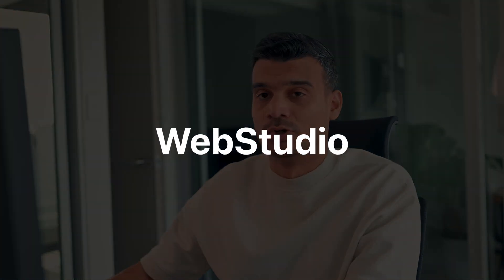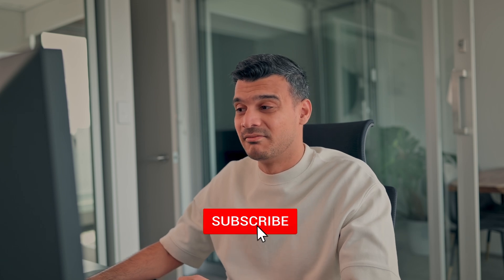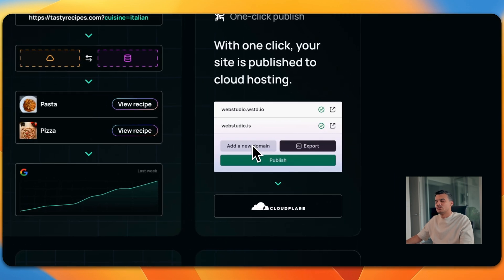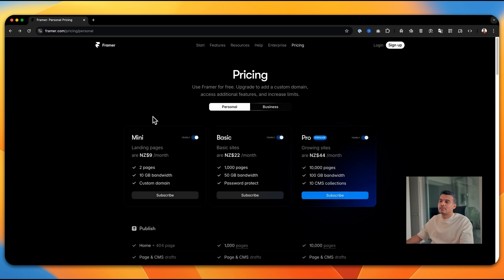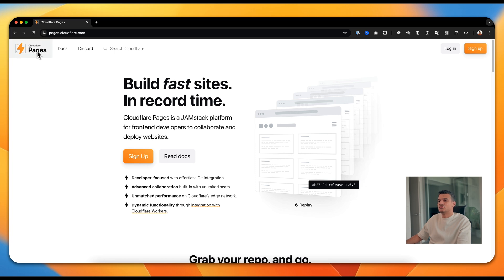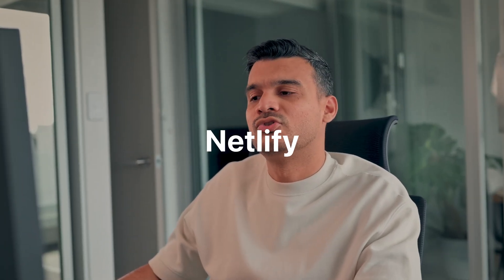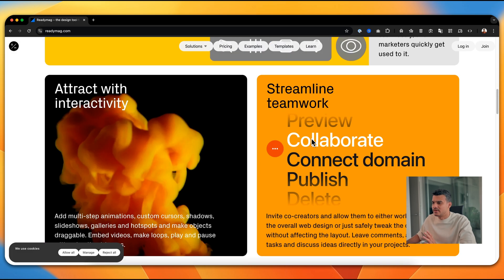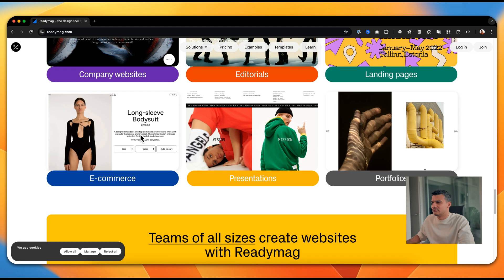Best FREE Web Hosting for Beginners in 2025 (No-hidden cost)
If you want to host a HTML website for free, there are plenty of options. But in this video we will see website builders and platforms where you can build and host your website for free with custom domains

We will also look at the best website builders that offer all in one solution.
How to host a website for free with custom domains